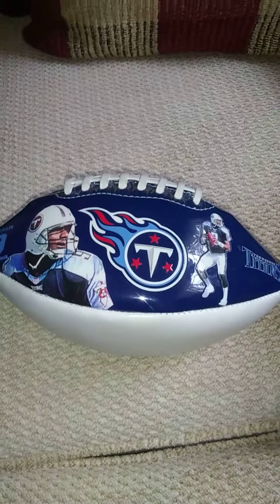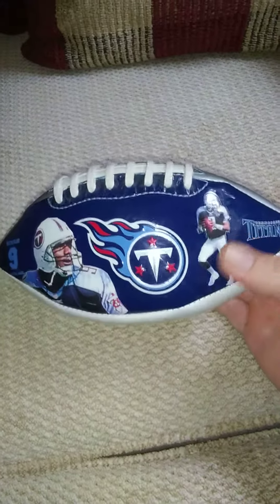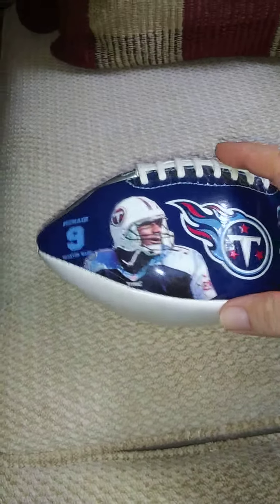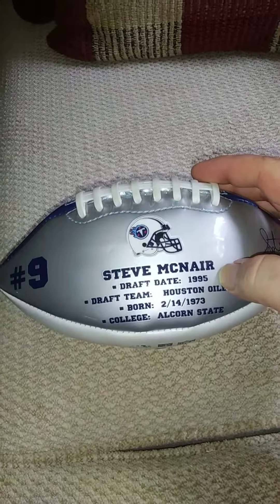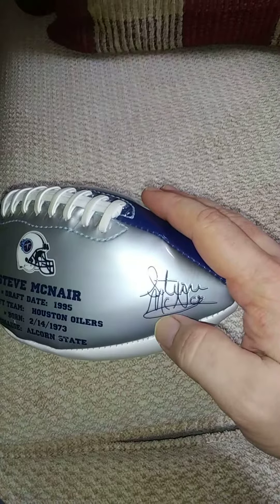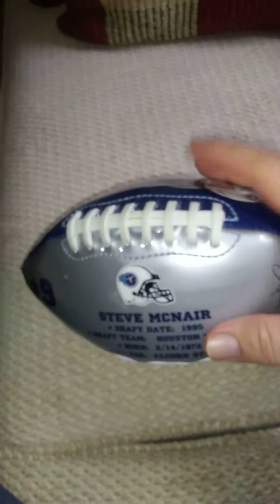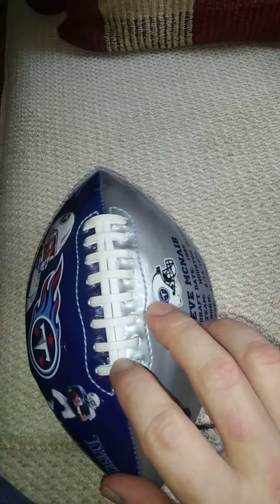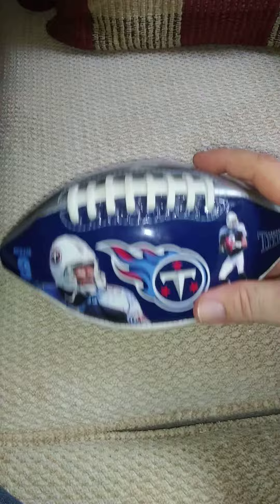Birthday Present From my Niece Daisy!!!!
Sharing a quick video to say thank you to my niece for the birthday present snd share with. facebook friends and youtube subscribers what I got!!!